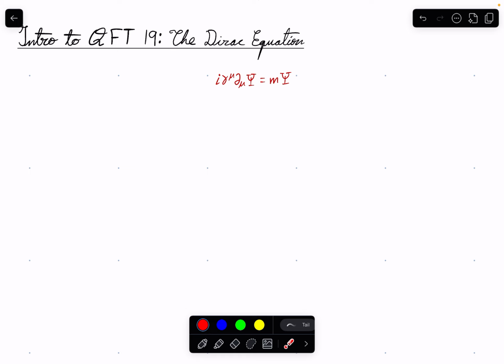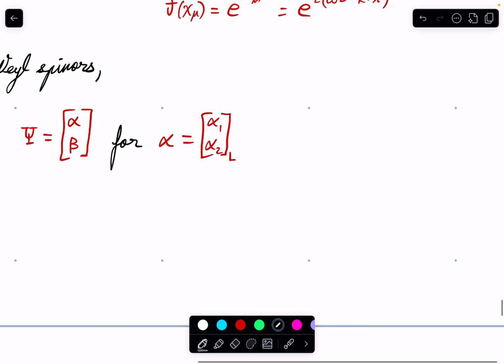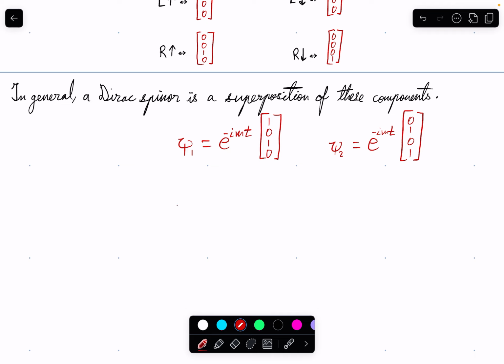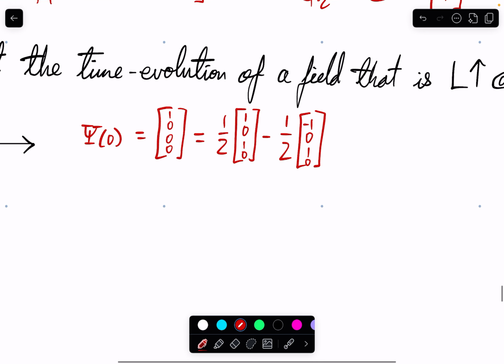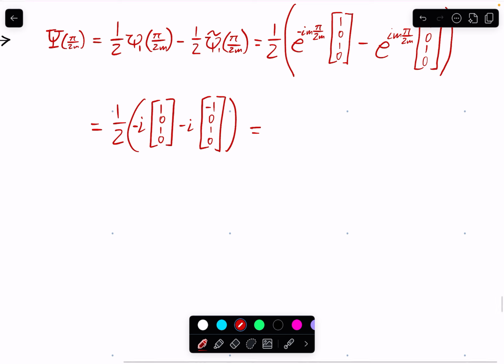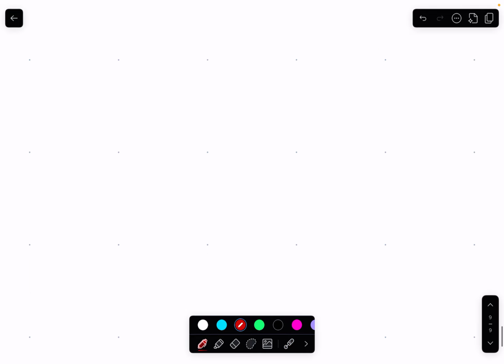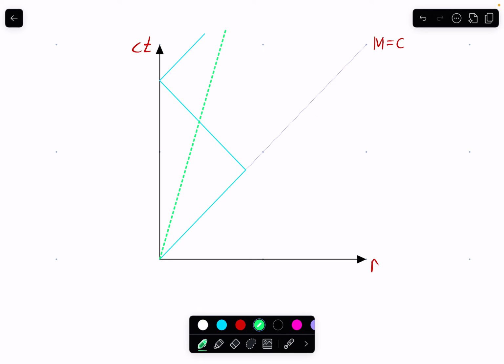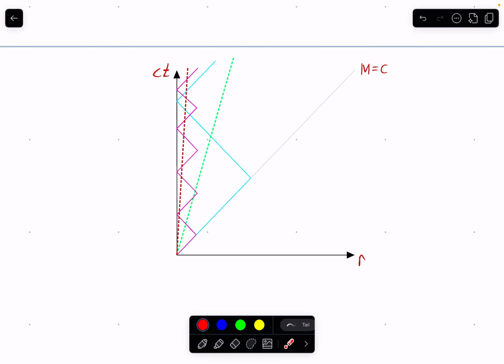Intro to QFT 19: The Dirac Equation